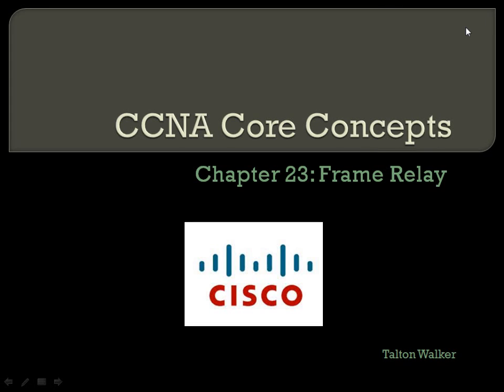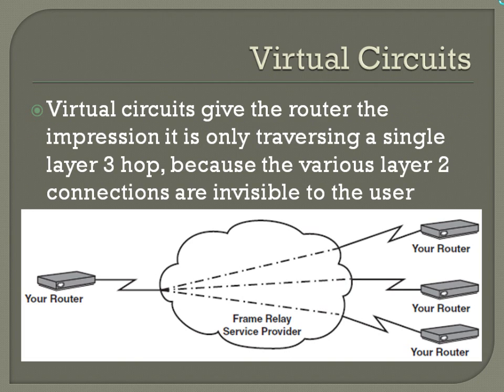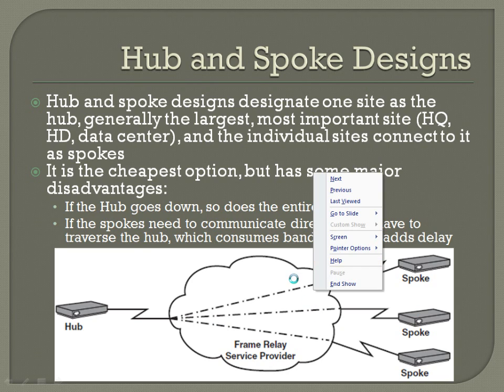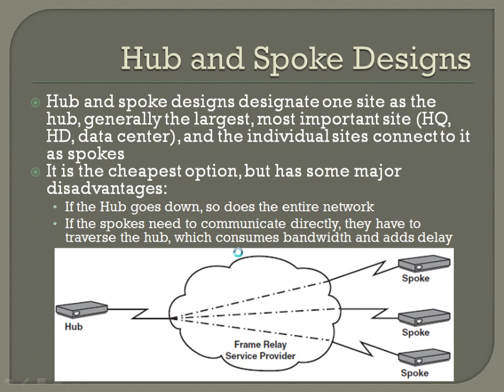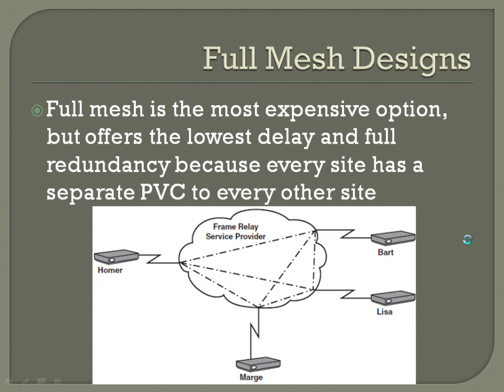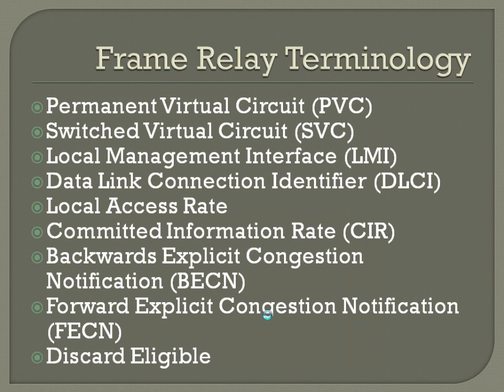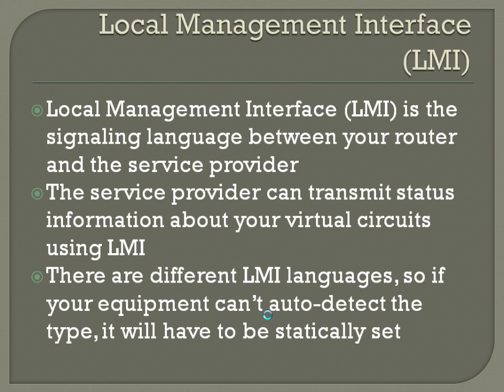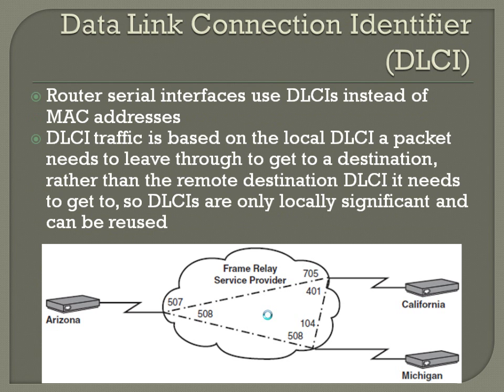CCNA Core Concepts - Chapter 23 (Part 1 of 5)